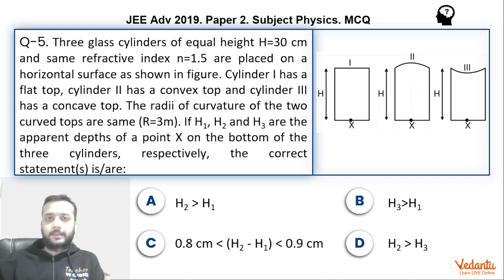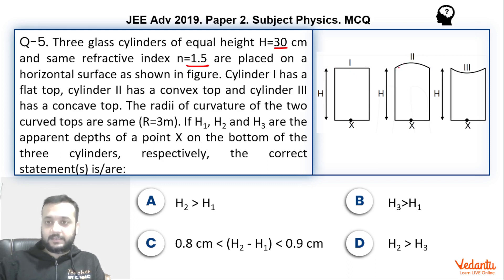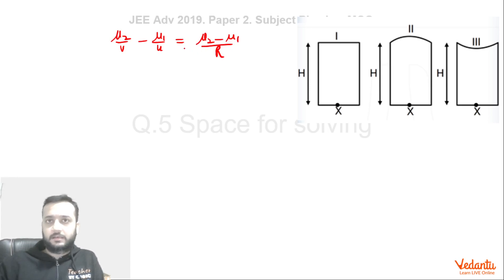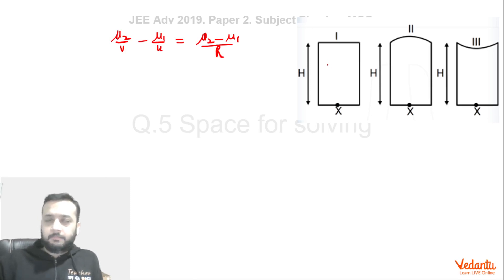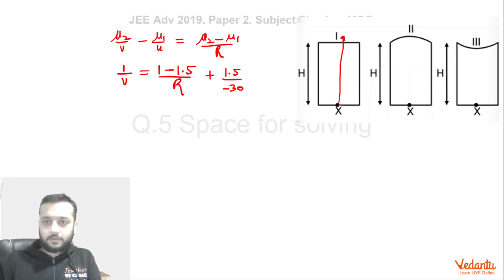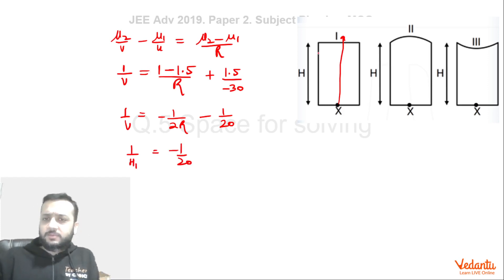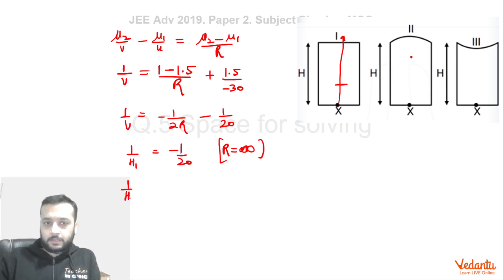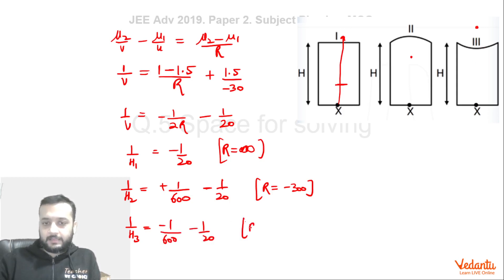JEE Advanced 2019 Physics Solutions - Paper 2 (Q 5) | IIT JEE Physics | JEE Preparation | Vedantu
Three glass cylinders of equal height H=30 cm and same refractive index n=1.5 are placed on a horizontal surface as shown in figure. Cylinder I has a flat top, cylinder II has a convex top and cylinder III has a concave top.